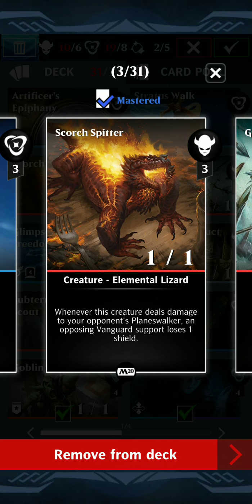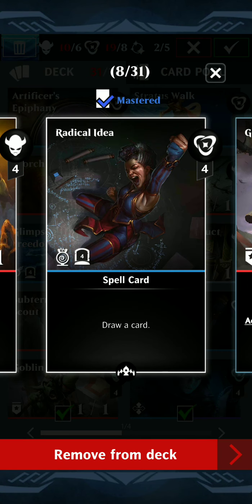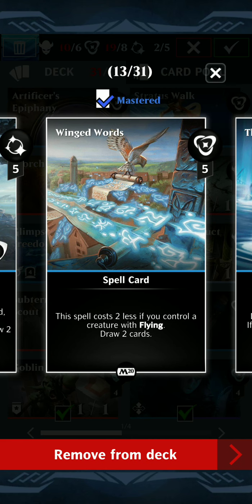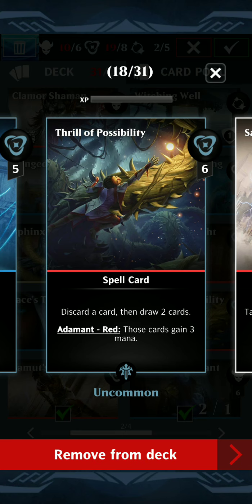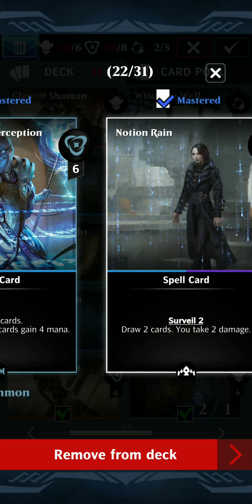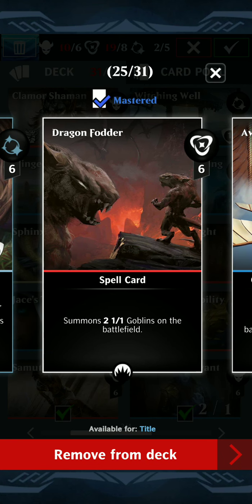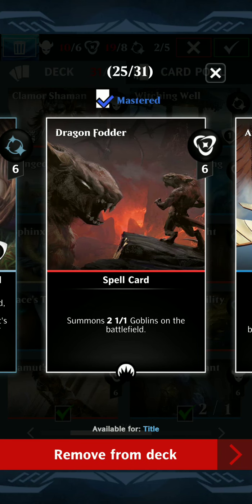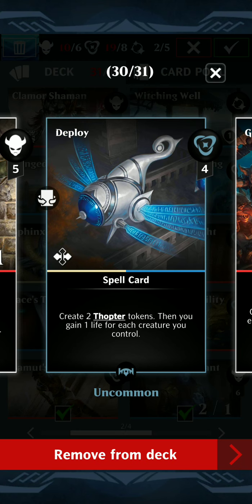B4T, part 1: Node 3.3 UR Standard Pauper cards to combo with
Even if you are a newer player and don't have the Legacy or higher rarity cards from my other B4T1 3.3 video, there are plenty of 6 or less cost common and uncommons from standard that work to combo off using the level's special support gem.  Try to build with the cheapest draw spells you have and only 3 kinds of creatures or tokens so you don't have to replace creatures if possible.  The 4 drop Riot creature and 5 drop spell that creates Satyr tokens give you 2 haste creature options to attack with.  If you don't have those, Samut's Sprint can give your creatures haste, a buff and still draw you a card.